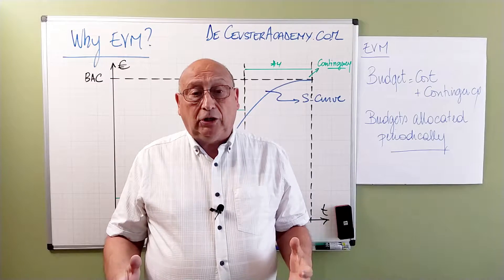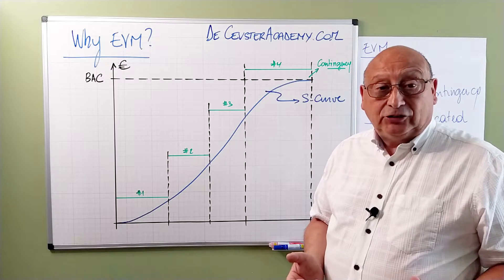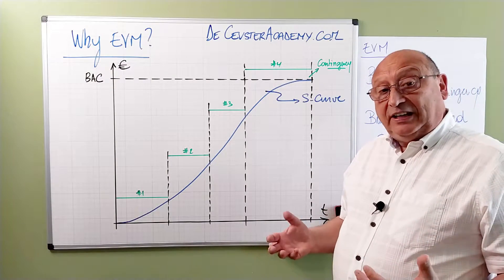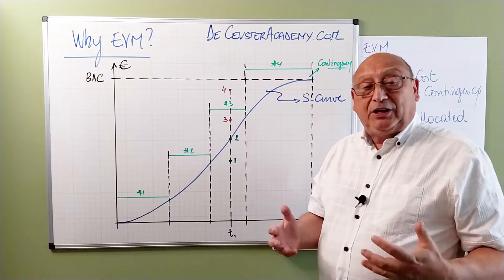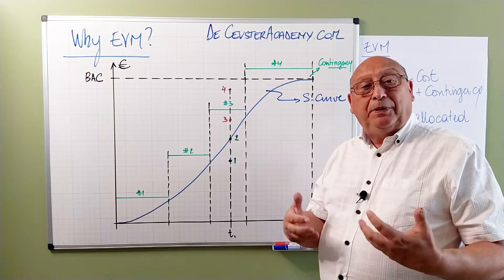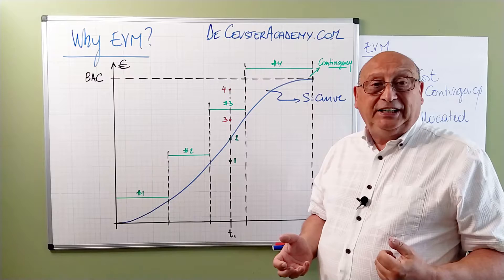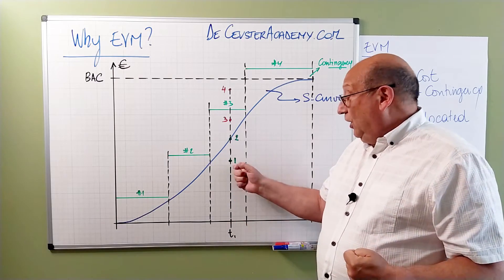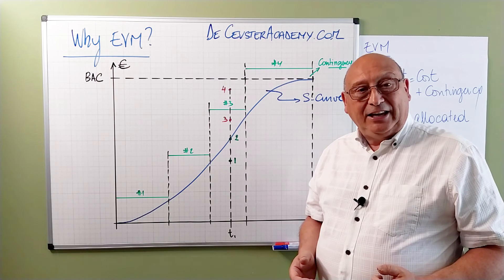1. Why use Earned Value Management?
0:32 - The project S-curve
1:50 - Periodic Budget Allocations
2:34 - Comparing different Cost Positions
4:25 - Interpretation of the different Cost Positions
6:55 - Conclusion

Initially project control related to schedule and cost were done separately. This lead to circumstances where the project team reported below budget spending during the execution and created a sense of optimism. Unfortunately at the completion of the project, the result was quite opposite: project late and over budget.
Projects that are over budget may result in important losses and the initial financial goals may not have been reached: IRR below goal and NPV negative, hence a loss.
In the frist part, we will look at the S-curve and the periodic budget allocations and explain what they mean.
When we add different cost positions, we will interpret them and in the classic approach, a cost below or on the S-curve will be interpreted as good and the team expects the project to be on budget or below when it is completed. On the other hand, when the cost is above the S-curve, we interpret that the project is going bad budget wise.
It is important to see that as long as the expenditure is below the allocated budget, the project work can continue but when it i above, there is no more money to continue and the project work wil be stopped (it happened to me a few times).
Experience however shows that the so-called optimism when we are spending less than the planned amount in many cases leads to projects completing behind schedule and over budget.
On the other hand, a cost higher than the planned value can mean that the project is advancing faster than planned and money is spent faster, while a cost lower than the S-curve may be because the project is advancing slower than planned.
This can be resolved by introducing Earned Value Management as we will see in the following videos.